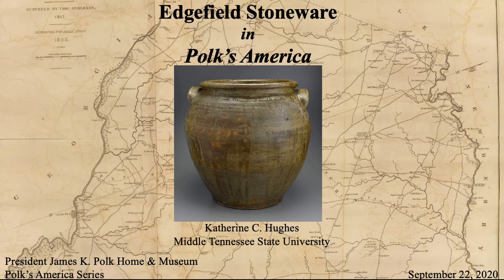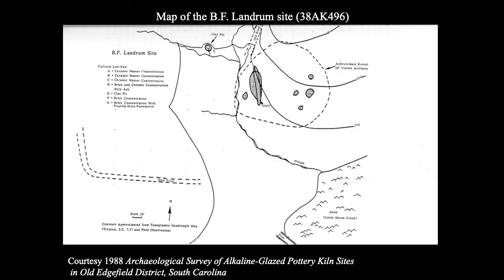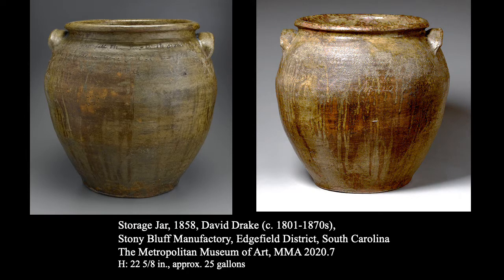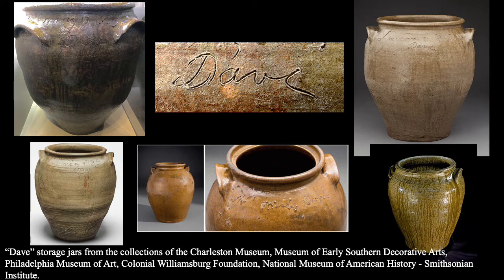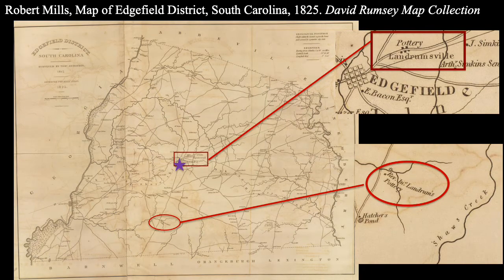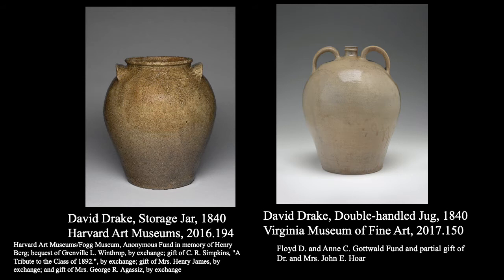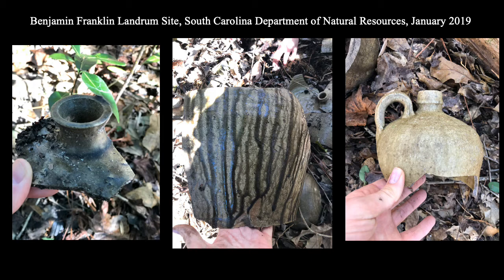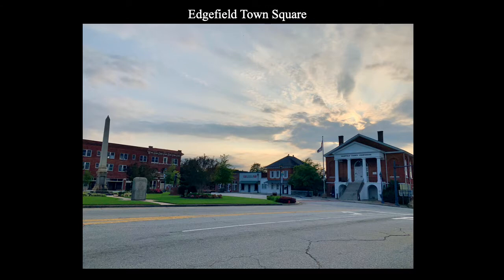Polk's America | Katherine Hughes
In this digital Polk's America lecture Katherine Hughes shares "Edgefield Stoneware in Polk's America," a look into the work she performed as the Peggy N. Gerry Research Scholar for the Metropolitan Museum of Art.